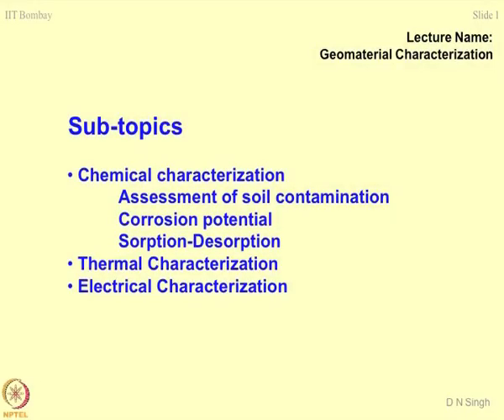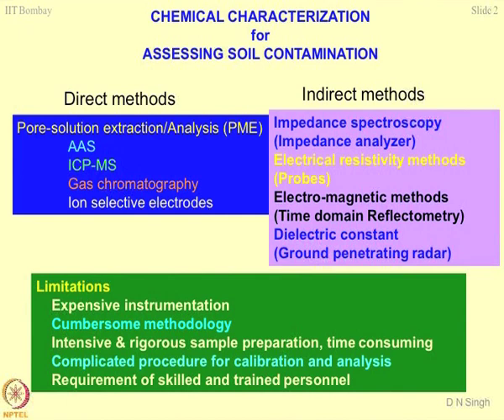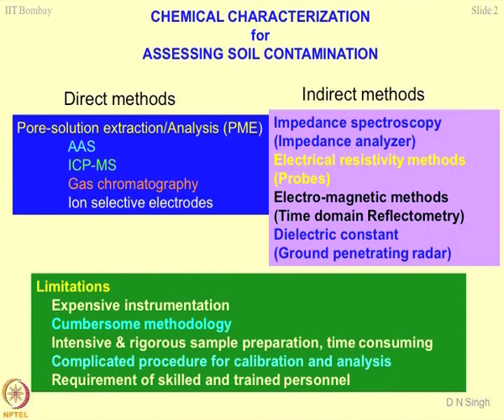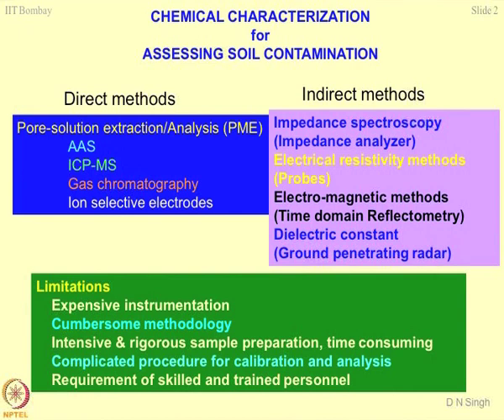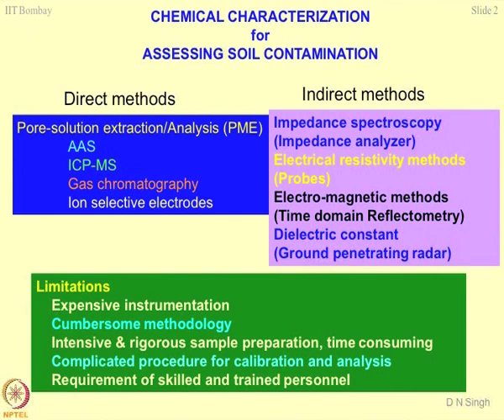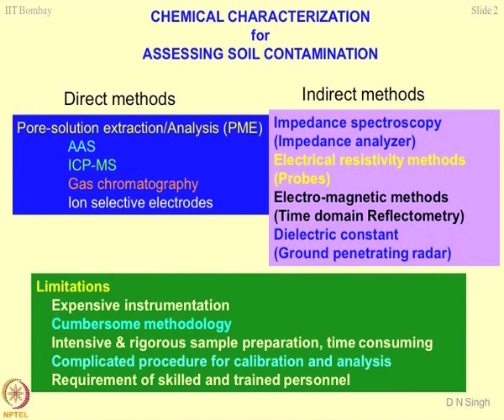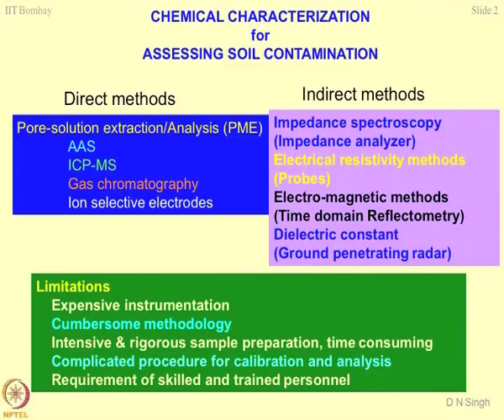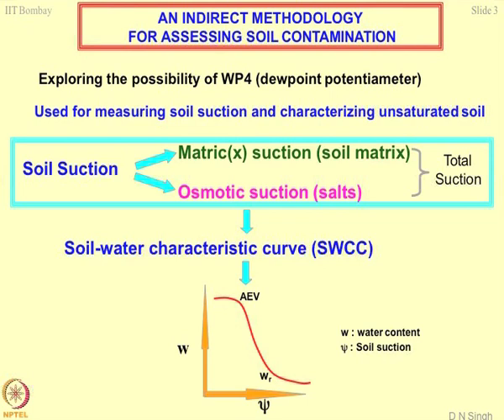Week 7-Lecture 30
Lecture 30 : Geomaterial characterization – 10 (Assessing soil contamination)

 To access the translated content:
1. The translated content of this course is available in regional languages.
 2. Regional language subtitles available for this course
 To watch the subtitles in regional languages:
 1. Click on the lecture under Course Details.
 2. Play the video.
 3. Now click on the Settings icon and a list of features will display
 4. From that select the option Subtitles/CC.
 5. Now select the Language from the available languages to read the subtitle in the regional language.